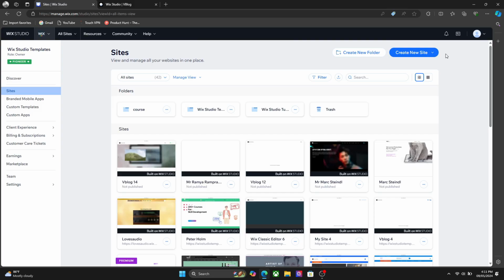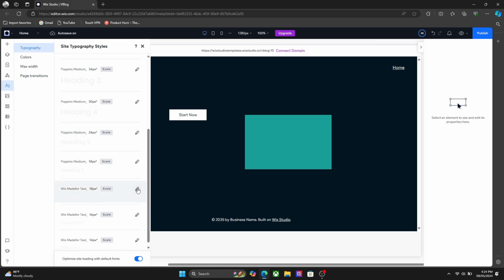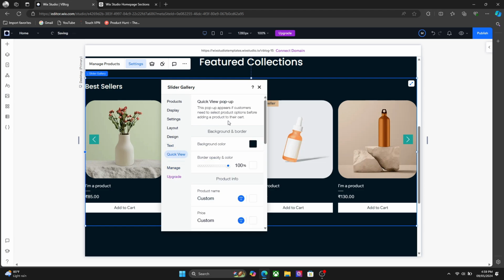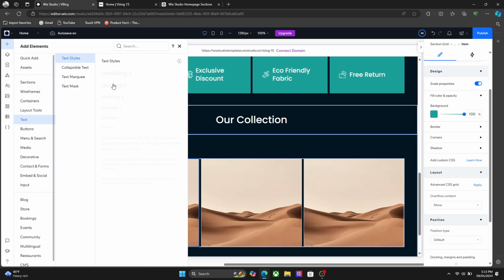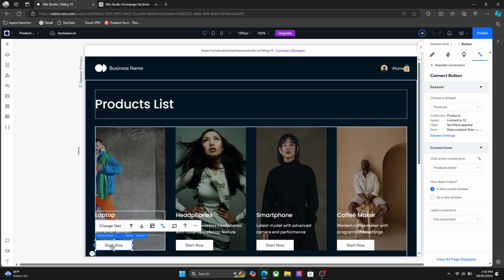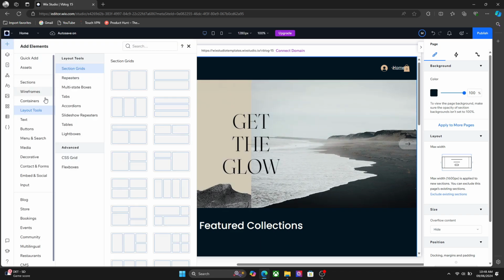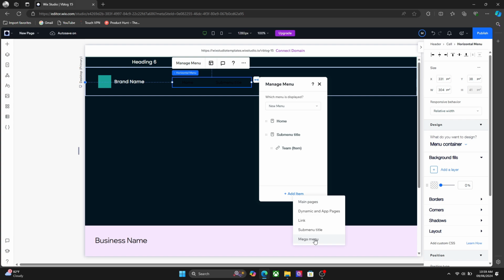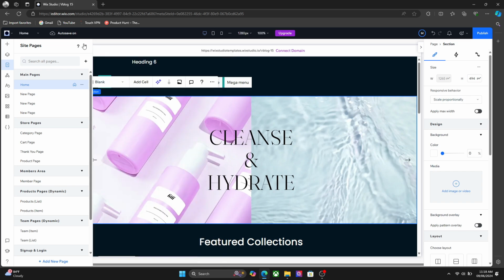Wix Studio Crash Course For Beginners [Full Website Design Tutorial 2025]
Chapters
0:20 - Wix Studio Website Templates
02:32 - Website Styles
12:20 - Layout Tools
14:04 - Wix Studio Store
19:44 - Padding
20:34 - Stack
21:04 - Margin
21:47 - Wix Studio Repeaters
28:58 - Wix Studio Animation
32:41 - How to use CMS in Wix Studio
39:06 - How to make the Wix Studio Website Responsive
46:02 - Wix Studio Responsive AI
46:58 - How to create a Light Box in Wix Studio
49:00 - How to Add Header and Footer in Wix Studio
54:21 - How to Add Menu in Wix Studio
56:24 - How to Add Mega Menu in Wix Studio
57:25 - Inspector Panel
1:00:21 - How to Add Anchor Link in Wix Studio